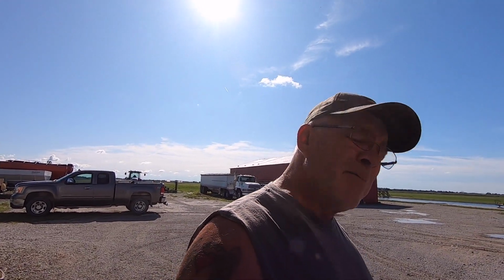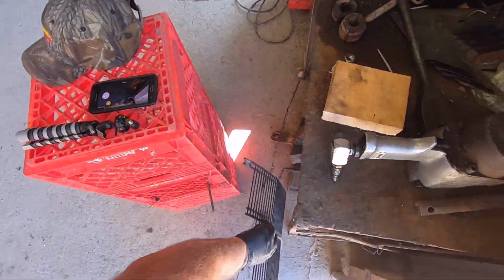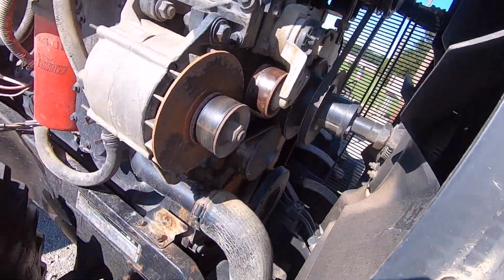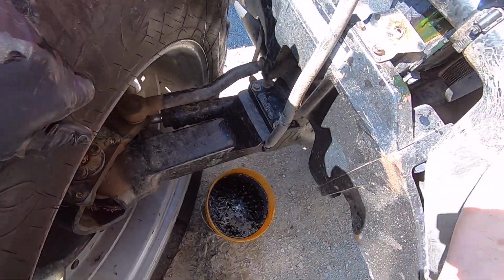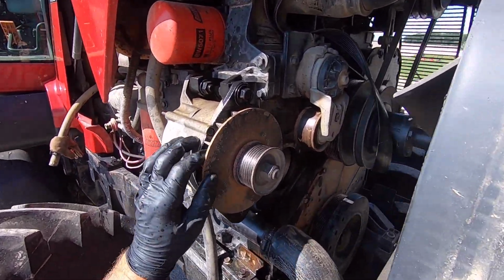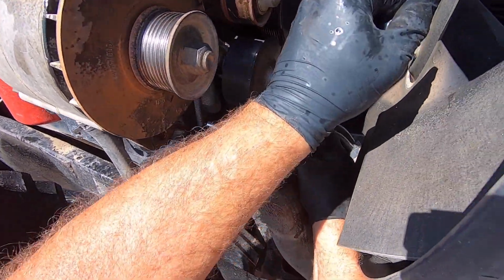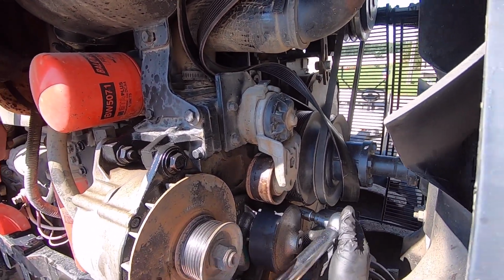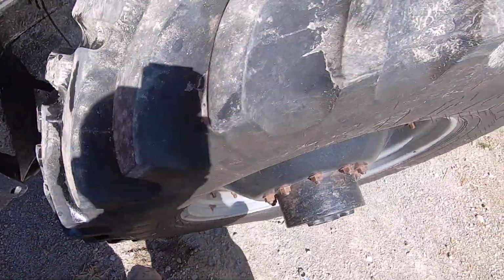Case MX180 Water Pump Replacement, Martina McBride calls, I think, lol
Case MX180 Water pump Replacement.